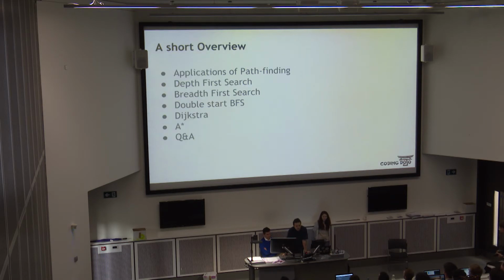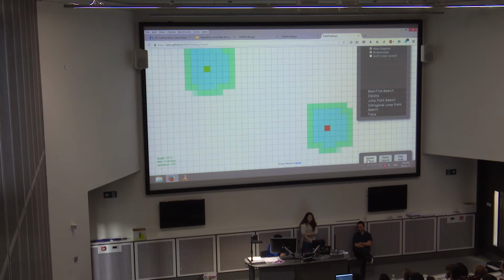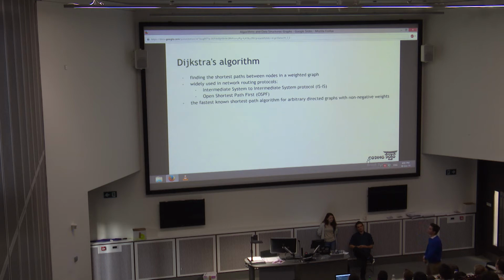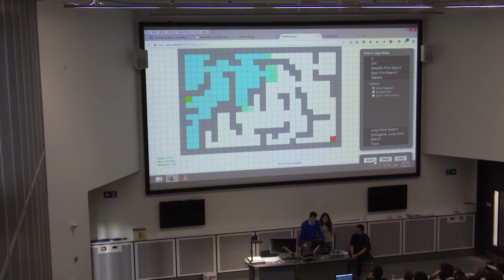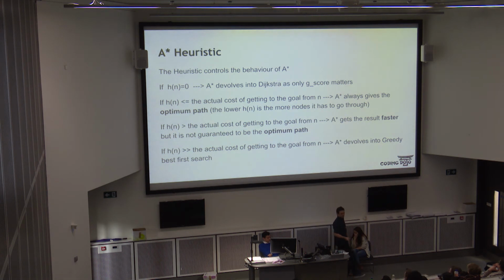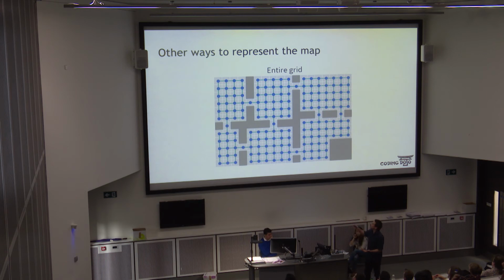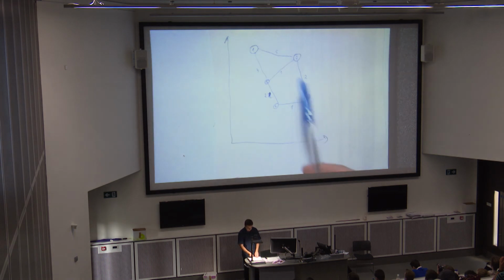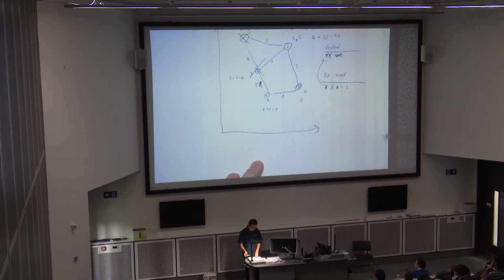LocalHackDay - Pathfinding and real world application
Coding Dojo shows you the problem of path finding and applicable algorithms used to solve it

LocalHackDay Manchester